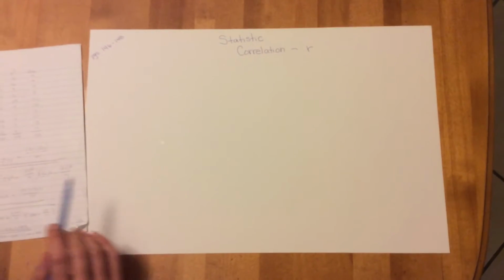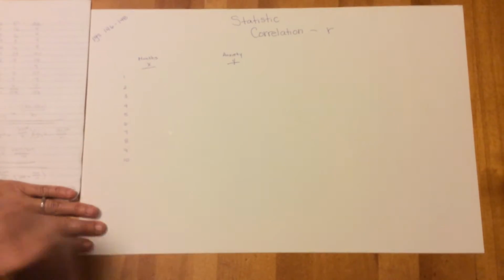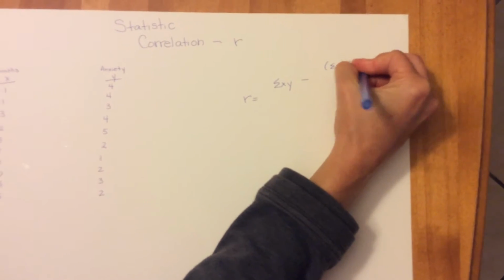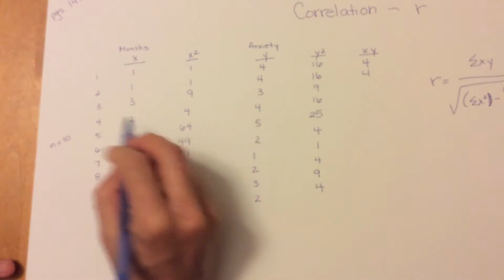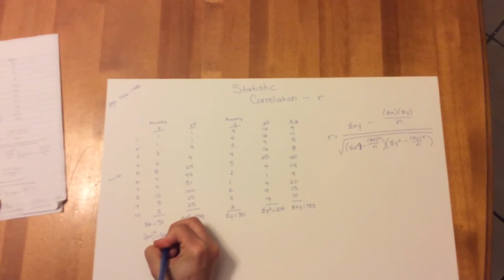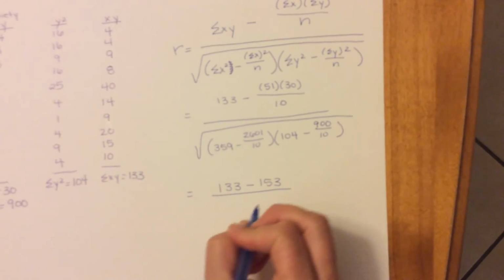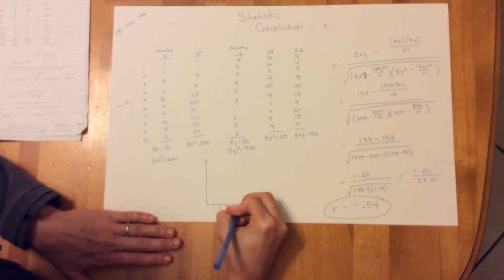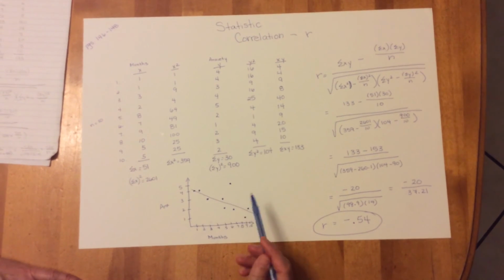Computing a Pearson Product Correlation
An example of how to hand compute a correlation.